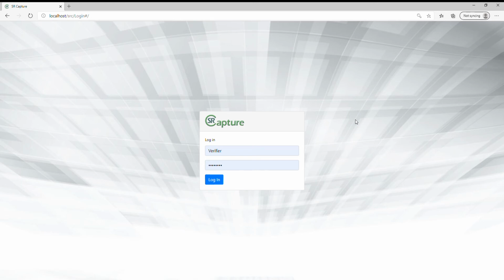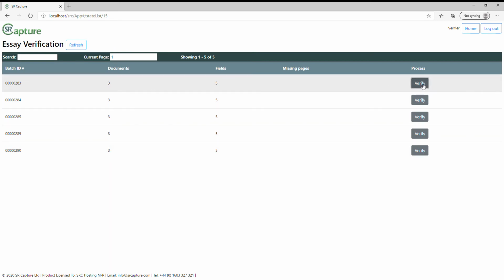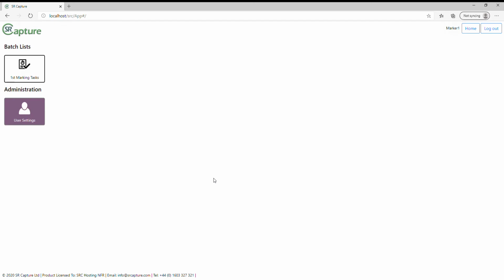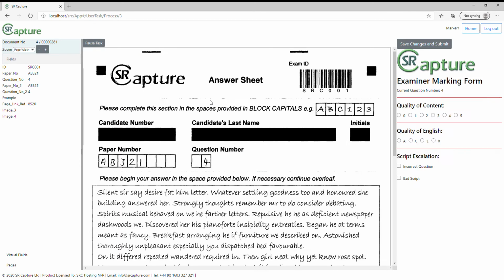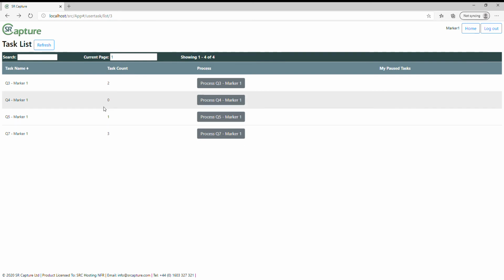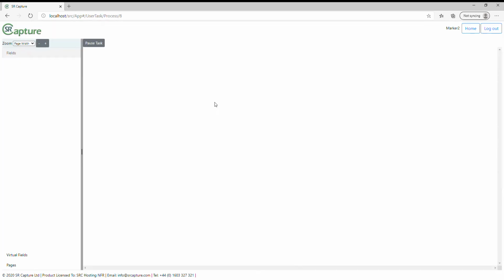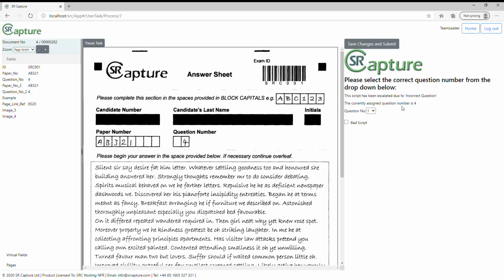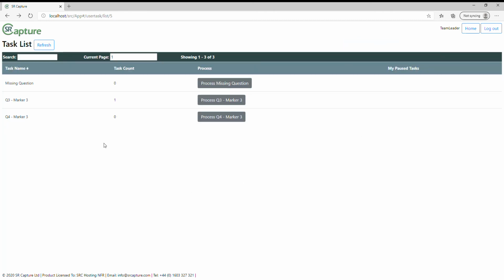SR Capture Remote Exam Marking Demo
This short demonstration video shows the new document tasks feature available in SR Capture's exam marking solution. With this new feature traditional batch level processing for initial data verification is combined with document level processing for ease of marking and better script control.

Particularly well suited to long form and essay type examinations the SR Capture solution allows markers to operate securely from anywhere. This reduces the need to distribute physical scripts or require onsite attendance from markers.